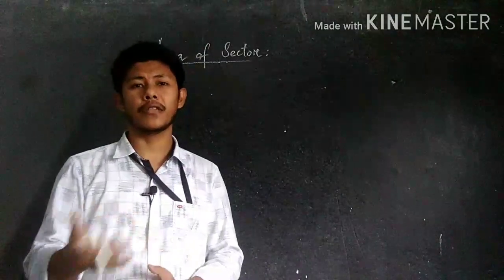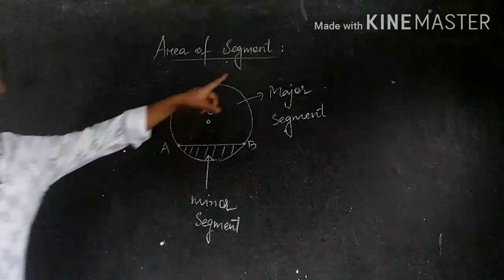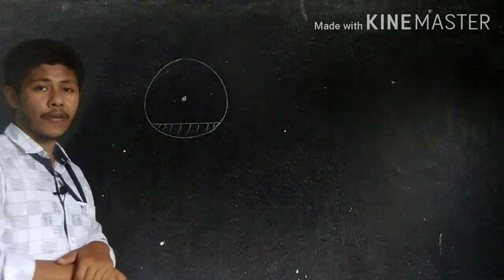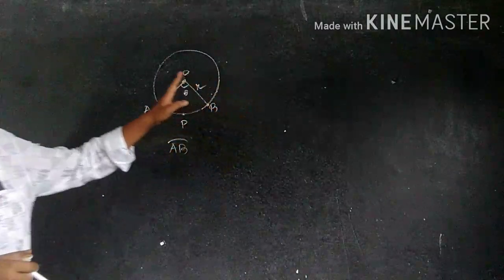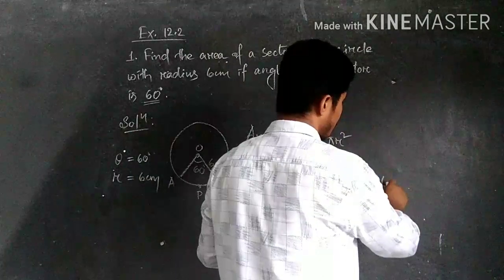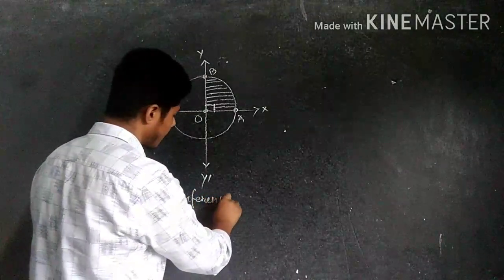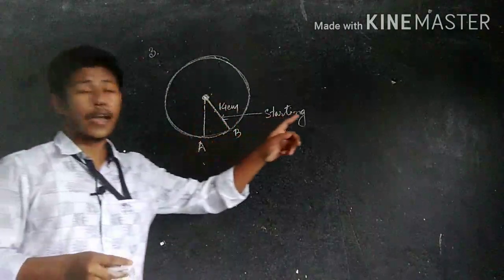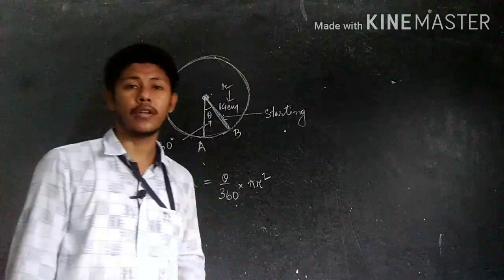Area Related to Circles//class 10//CBSE